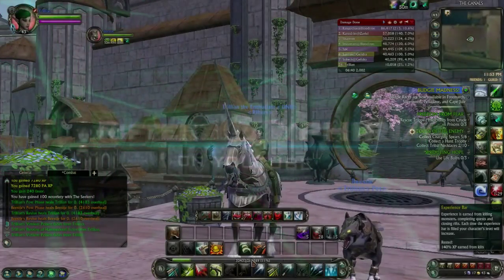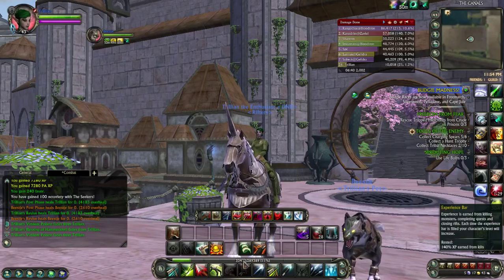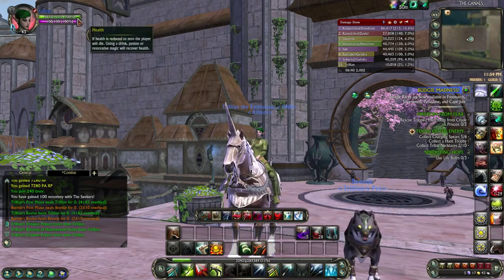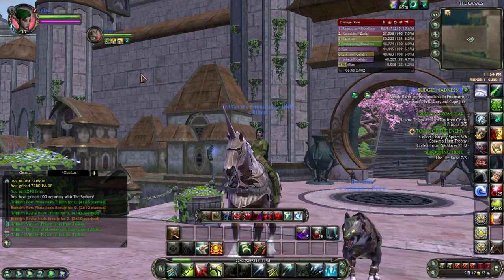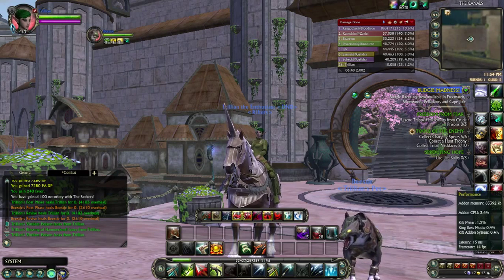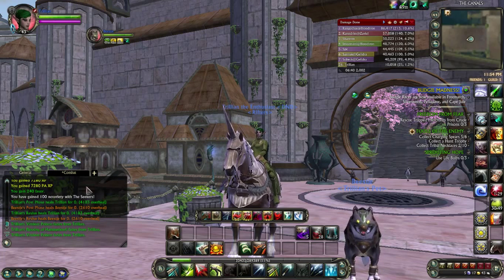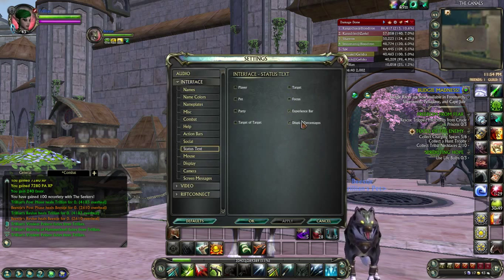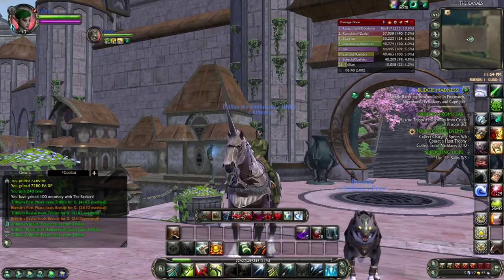how to turn on percentages on xp / health/ mana/ energy bar in Rift in less than a minute!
In this 1 minute video i teach you how to display percentages
on your xp, health, mana or energy bar in the game Rift.
You will also be able to see the % of your friends, enemies, bosses and mobs!